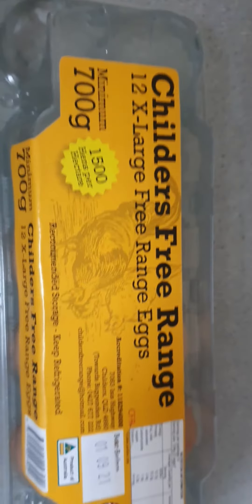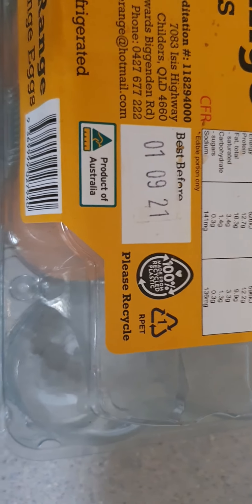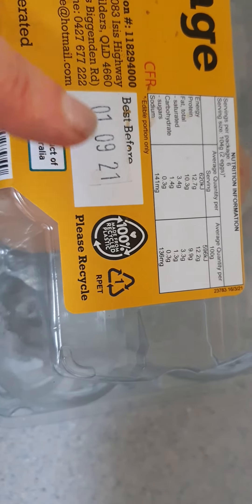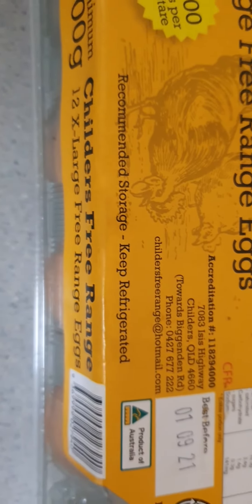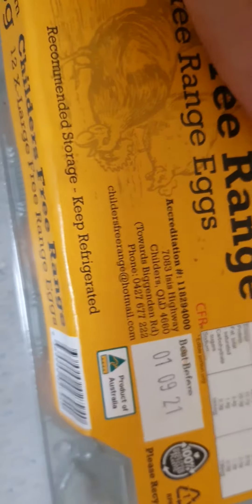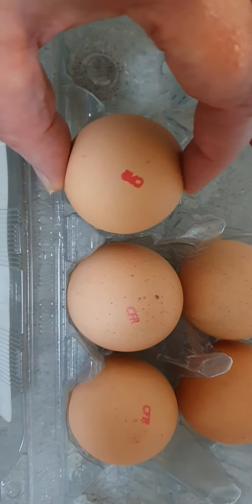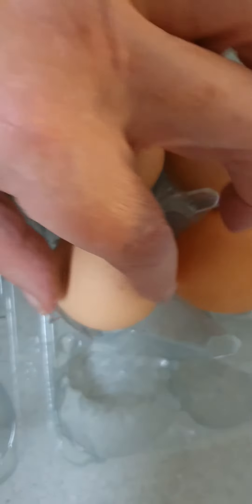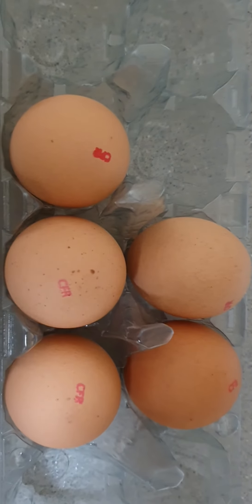checking a cartoon of fresh eggs